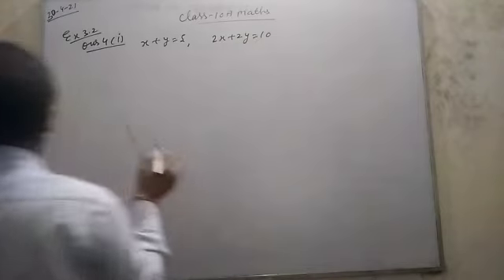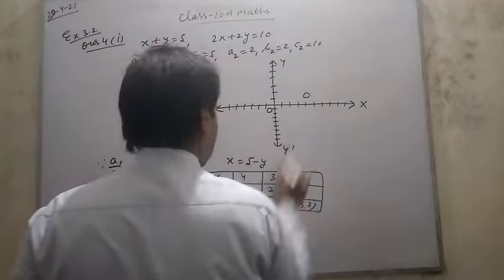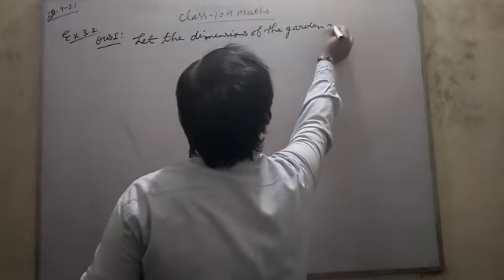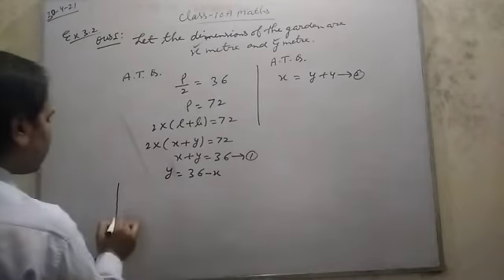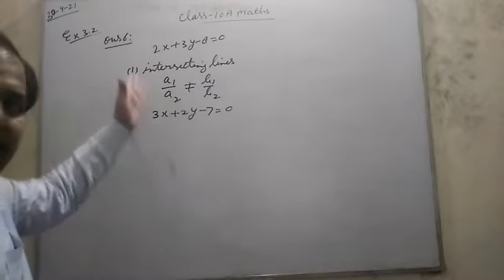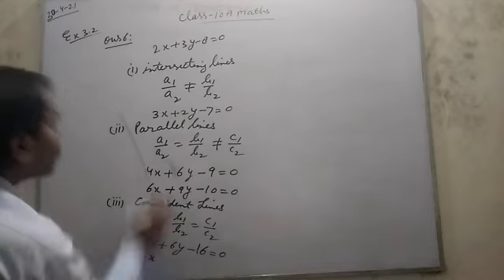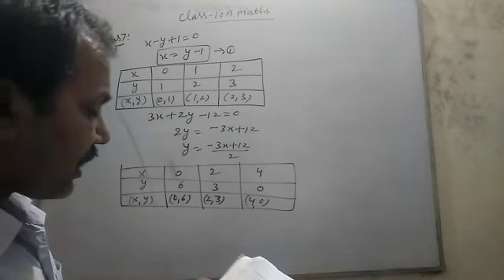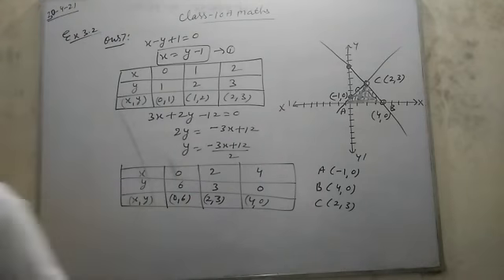Class-10th L-3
Ex 3.2